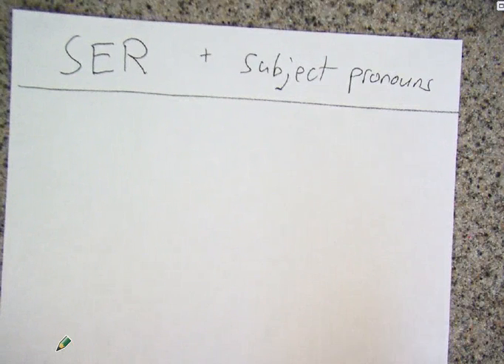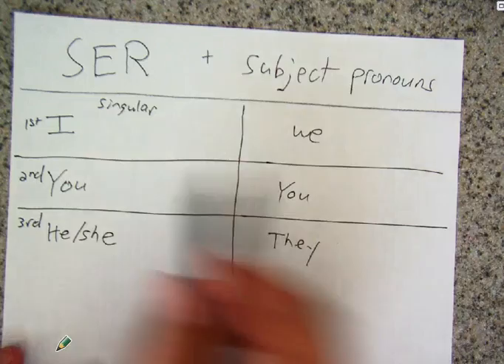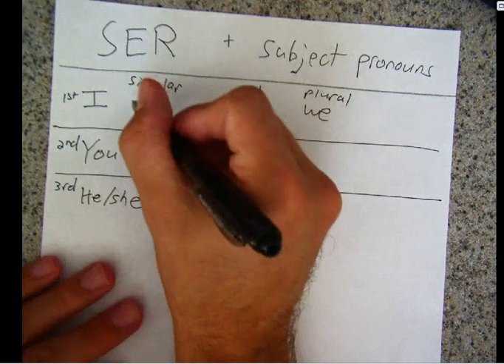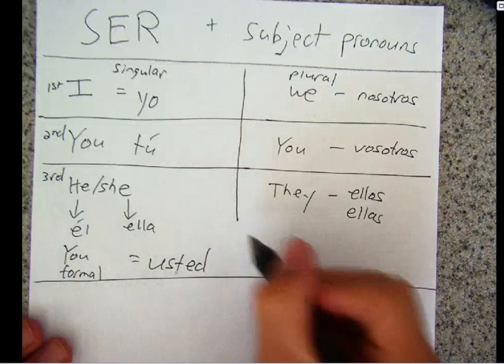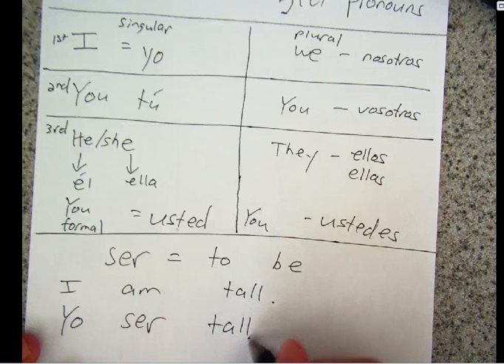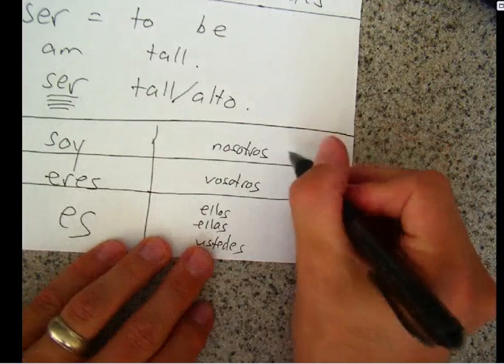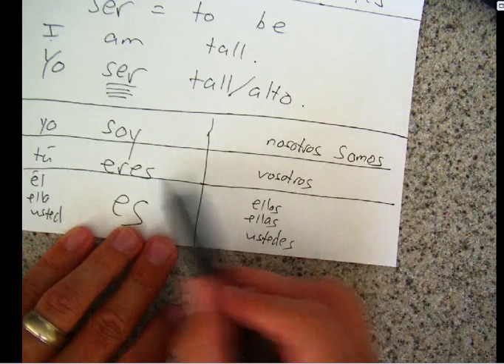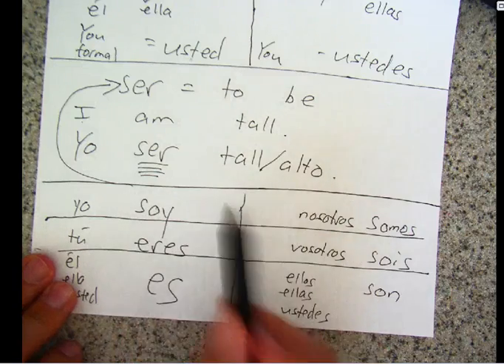Spanish 1 Explanation of Subject Pronouns and Ser